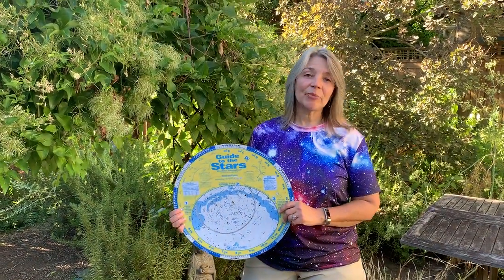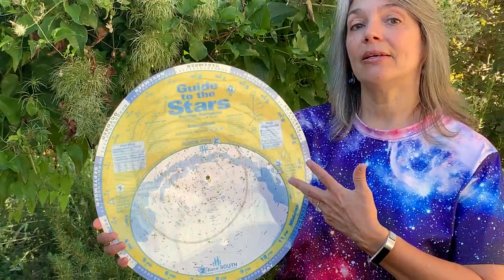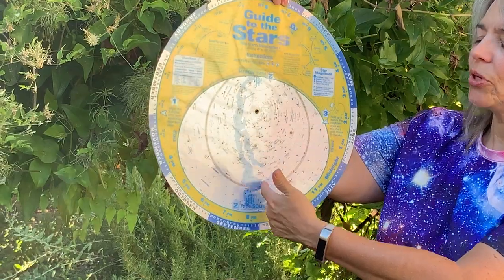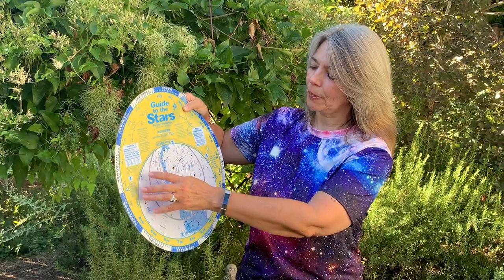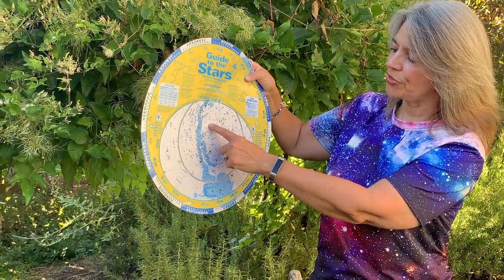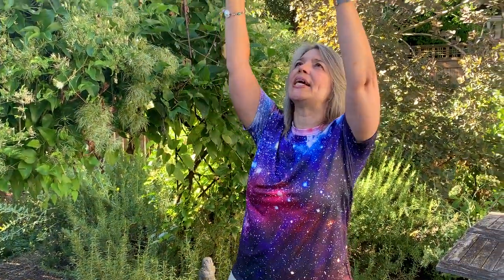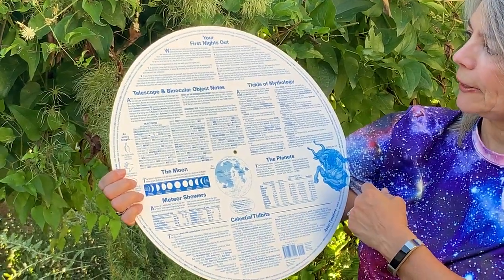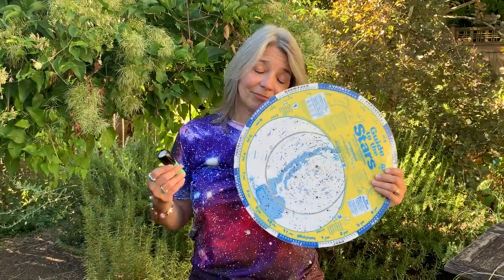Learn how to use a planisphere with Dawn Nilson from IDA Oregon!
A planisphere is an astronomical tool for locating stars in the sky! It can be adjusted to display the visible stars for any time and date. Dawn Nilson with the International Dark Sky Association Oregon Chapter tells us all about how to use it and where you can get your very own planisphere!